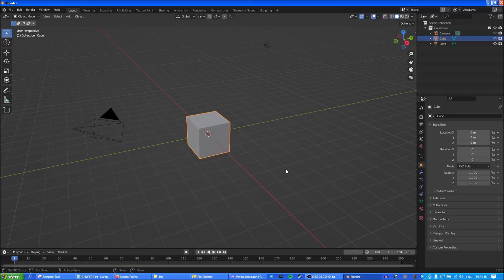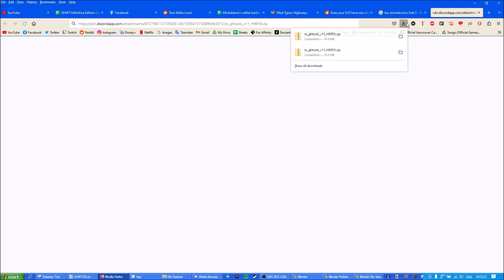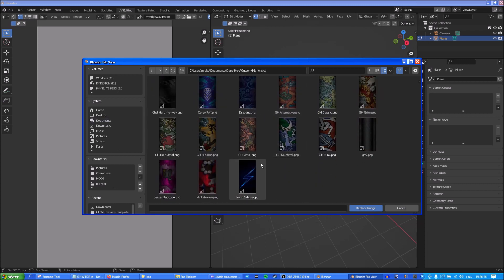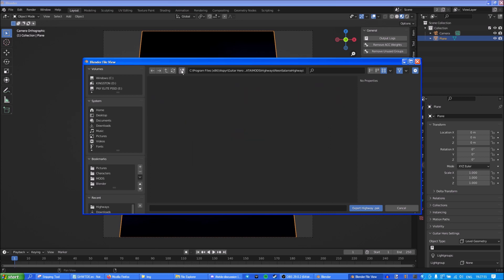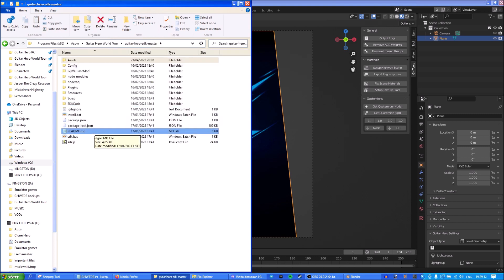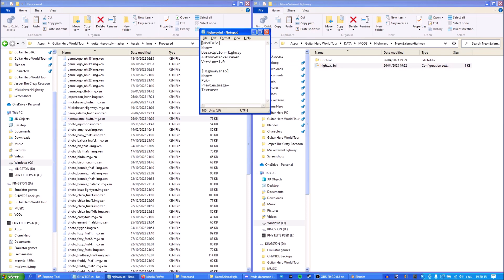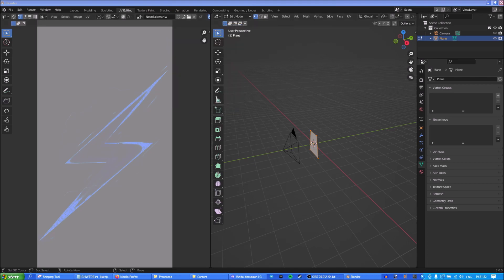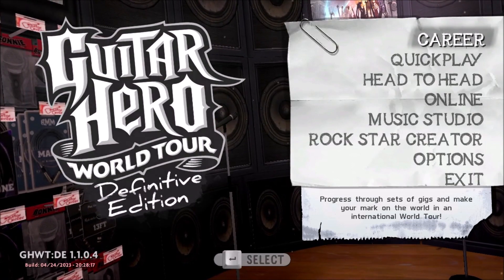How to create custom highways for Guitar Hero: World Tour - Definitive Edition - Tutorial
Download the tools used in this video

Chapters:
0:00 Intro
0:48 Installing GHTools
1:37 Making the highway
3:48 Making the preview thumbnail
5:30 Finishing touches
7:07 Testing